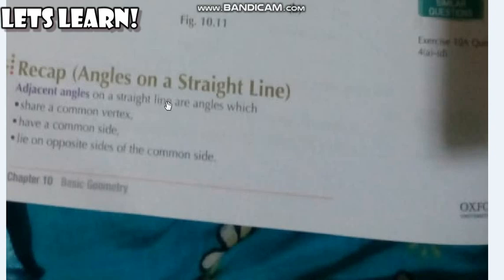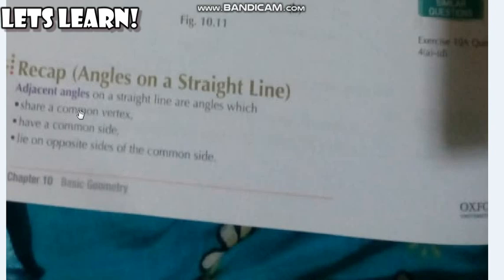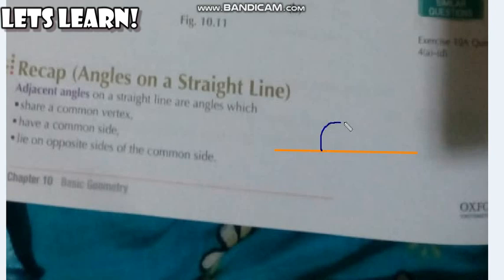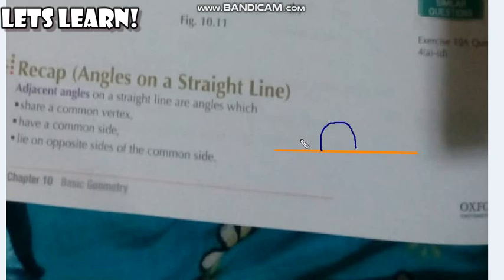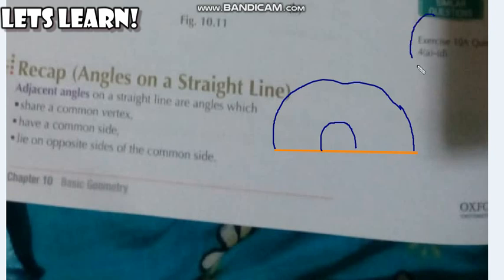Introduction to basic Geometry part 6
In these series of video you will be able to learn:
- difference between points and dots
- Types of line
-Plane
-Complementary and Supplementary angles
-Adjacent angle
-Related calculations
O level Maths From Oxford D2 Book
By Ms Rahat Fatima